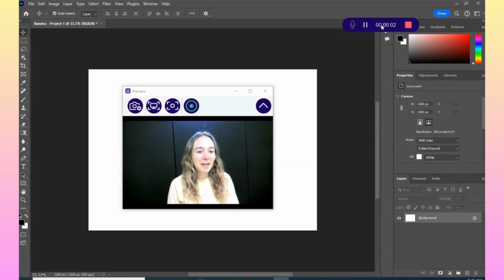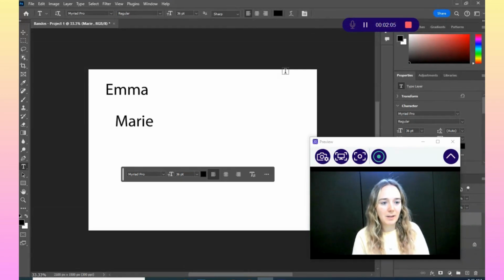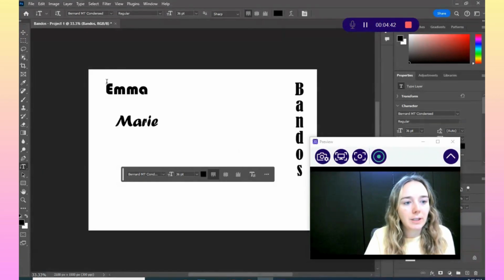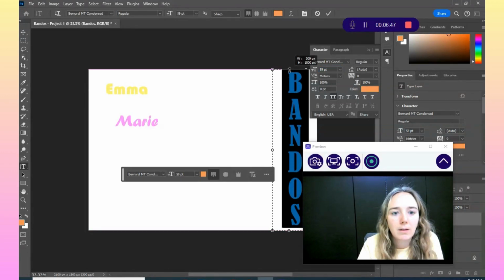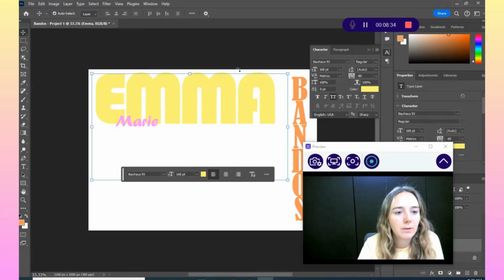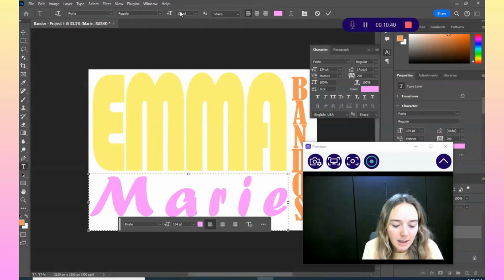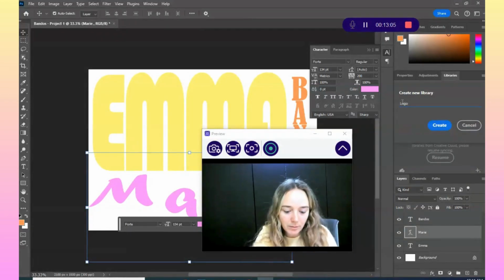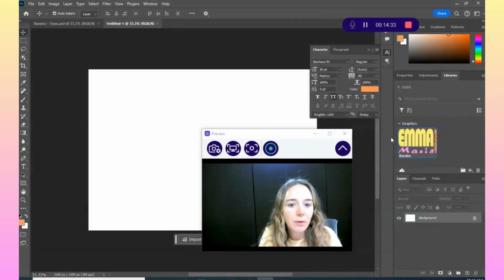Type - Computer Art